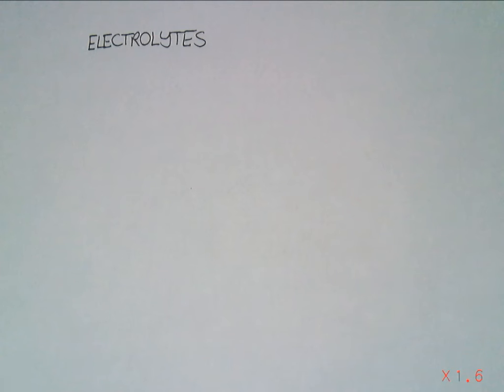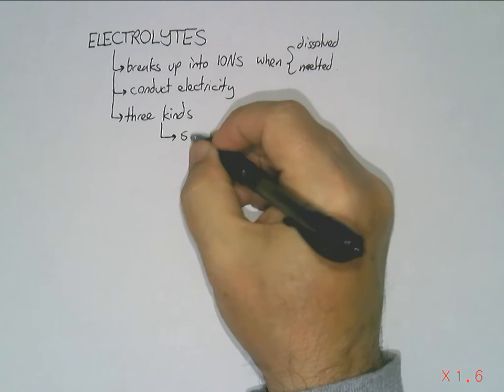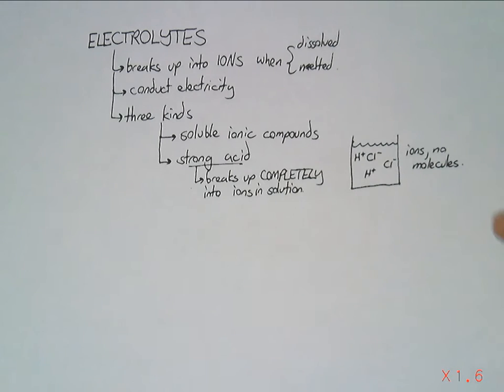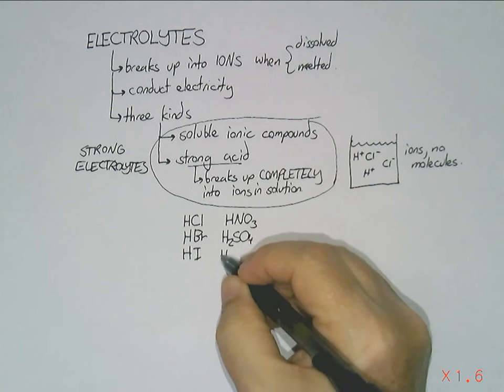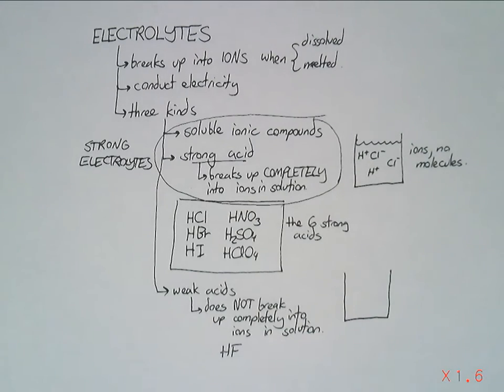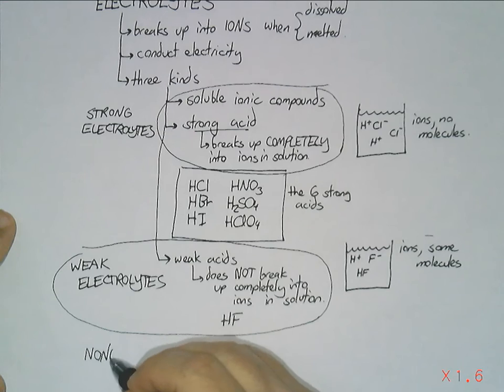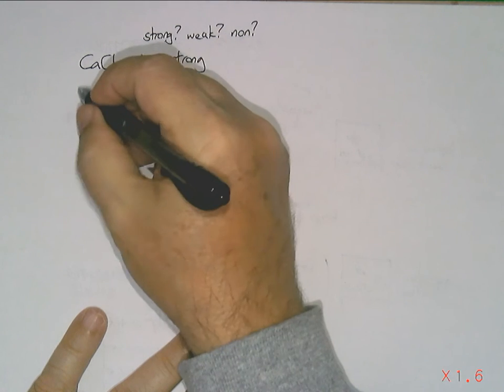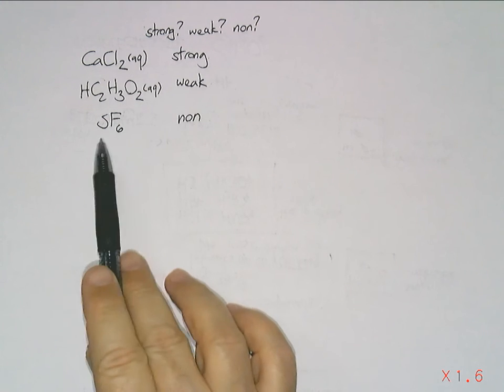Electrolytes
Electrolytes are substances that break up into ions when dissolved in water. A strong electrolyte (which is a soluble ionic compound or a strong acid) breaks up completely into ions; a weak electrolyte (such as a weak acid) partially breaks up into ions.